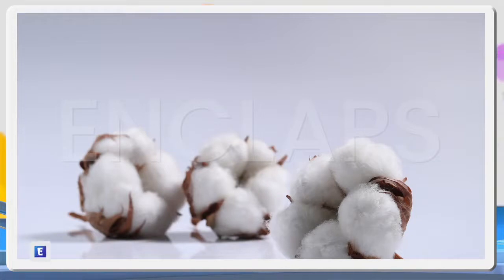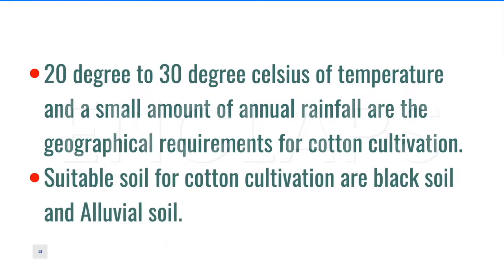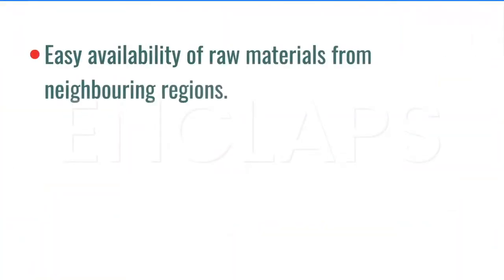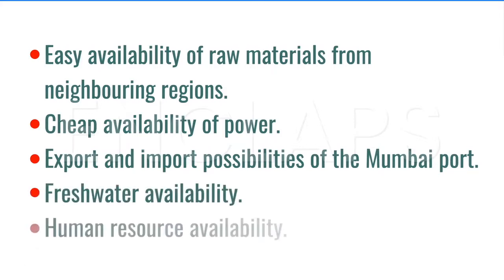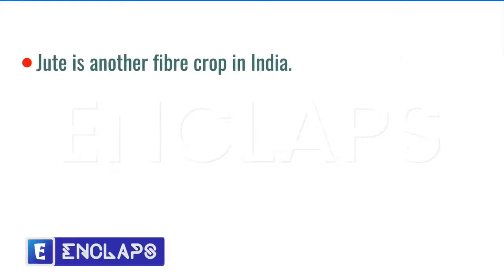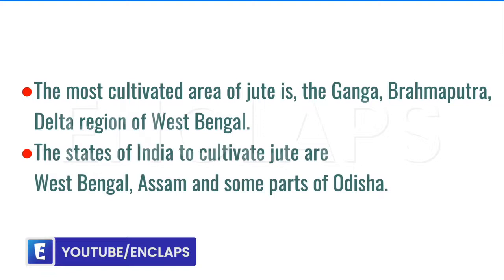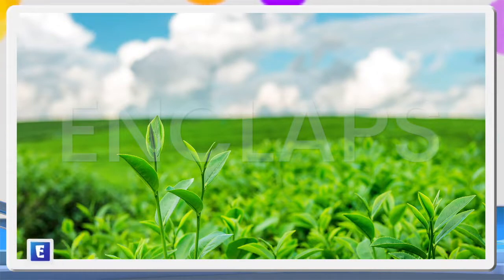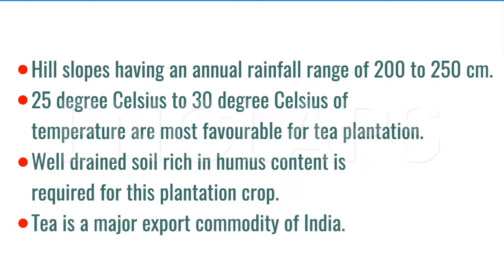youtube video #-C_uKPK8VlE